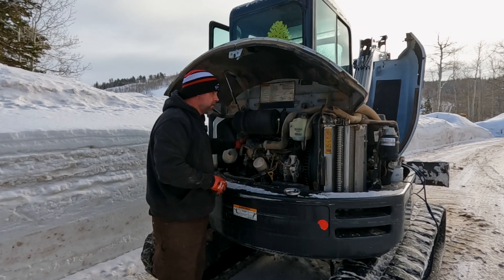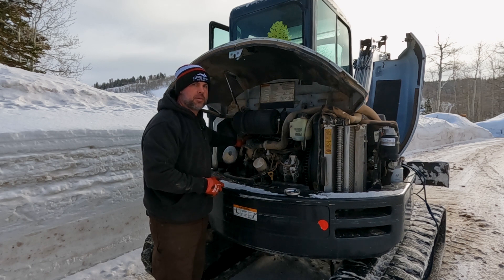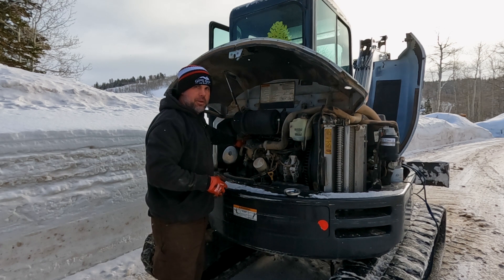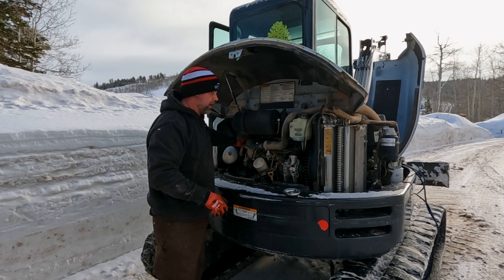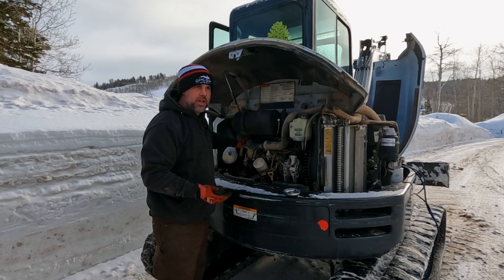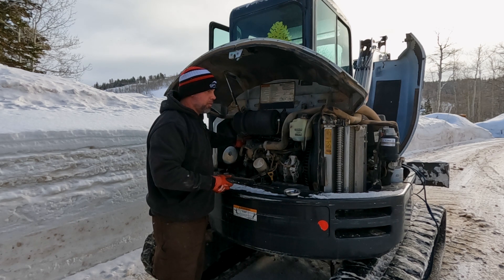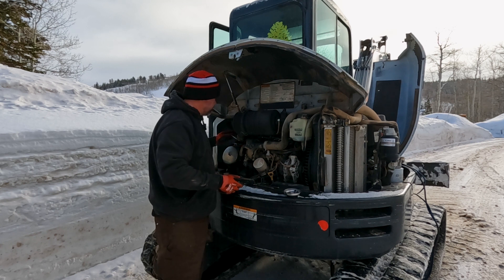Bobcat Hard Start, Testing Glow Plugs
Owner claims his Bobcat E50 is hard to start in the cold, although the machine was running when I arrived I still need to check the basics.  The best way to test glow plugs is to visually inspect with power.  Resistance can also be checked but can be inconclusive.   Synthetic engine oil, such as a 5W-40 will also help with cold starts.  This engine actually need a software update to aid with cold starts.